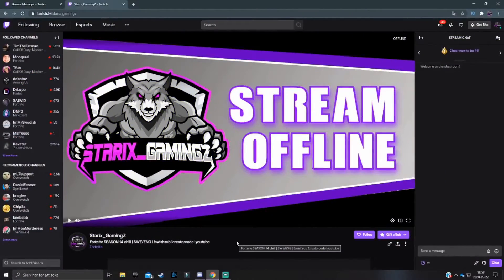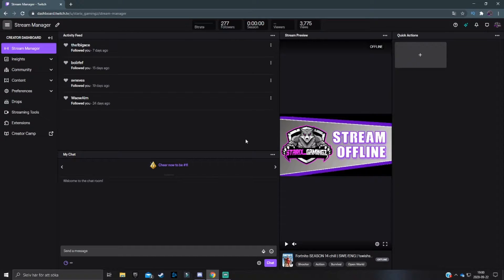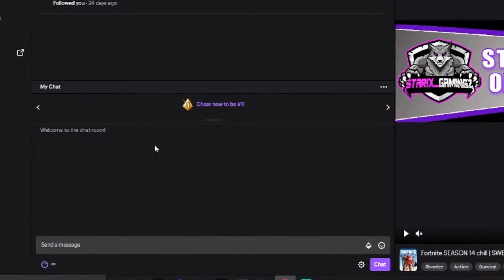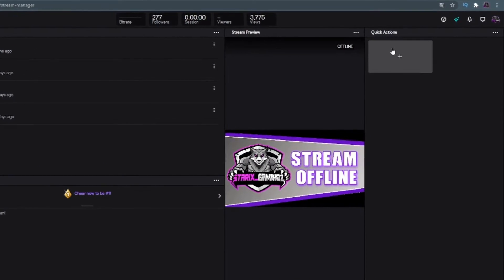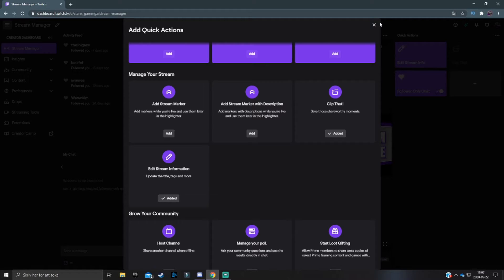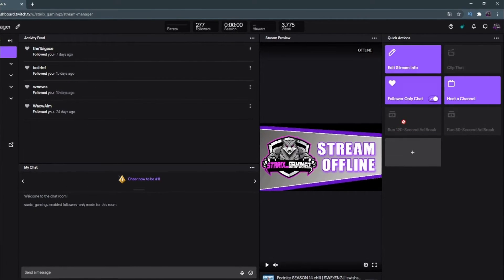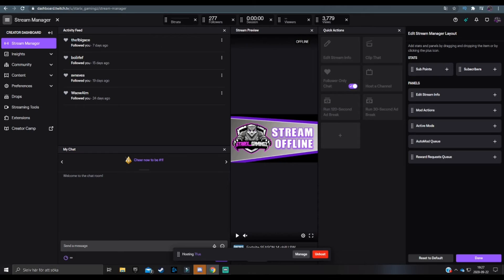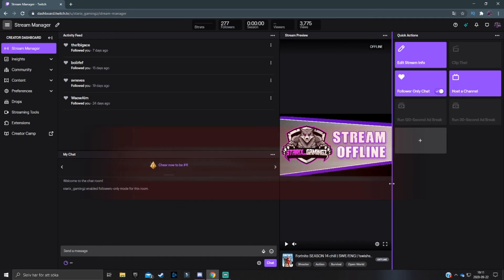HOW TO Setup And Use The Twitch Channel DASHBOARD - Twitch Dashboard Tutorial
In today's tutorial I'll show you guys how to setup your Twitch channel DASHBOARD so you can use it to get a smoother streaming experience! (Some things here are ONLY for twitch AFFILIATES)

MAIN MIC - Shure MV7 (with RK345 FILTER
2nd Mic - HyperX Quadcast
Headset - Steelseries Arctis 5
Mouse - Steelseries Rival 310
Webcam - Logitech C922 Pro HD
Main Monitor - Acer KG241Q
Mic Boom Arm - RODE PSA1

TIMESTAMPS:
0:00 Introduction
0:39 Find your Twitch dashboard
1:18 Customize the dashboard
1:58 Info about the activity feed
2:12 Setup dashboard chat
3:23 Setup quick actions (shortcuts)
6:48 Stream preview
7:02 (More) dashboard customization
7:49 Summary/Ending

CYA!